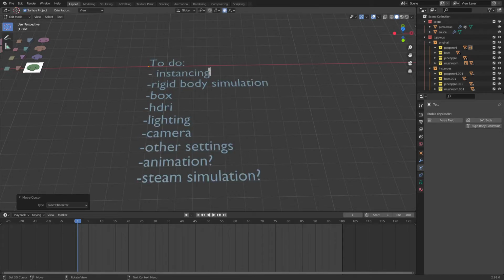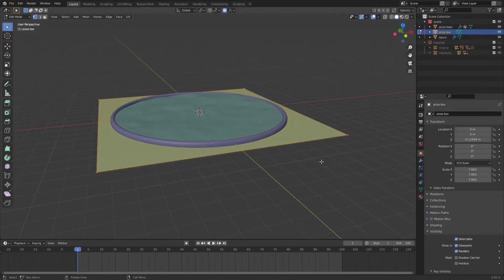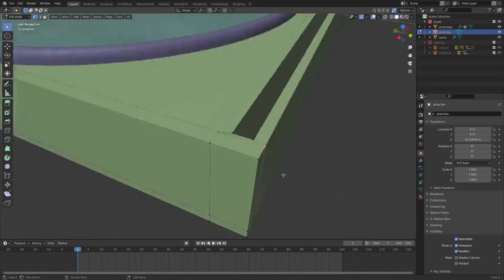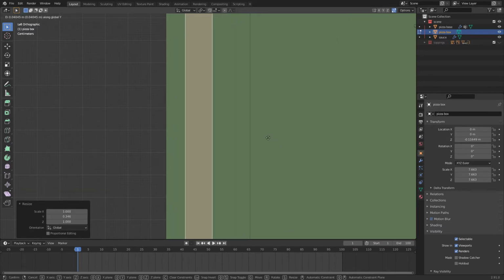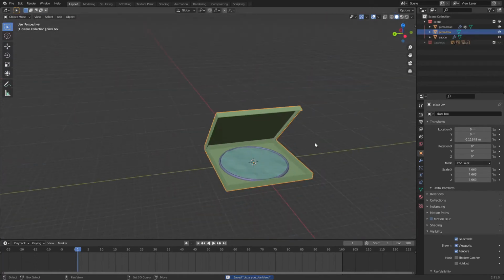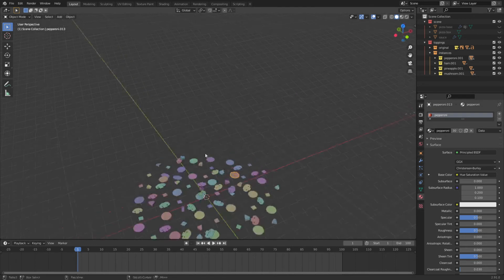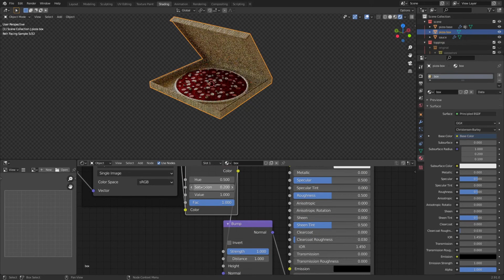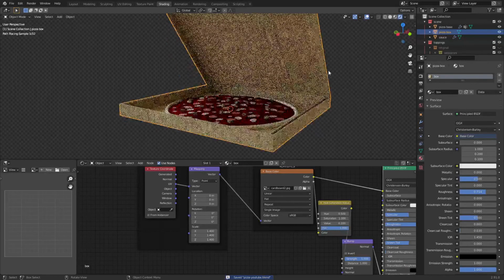day 14 of making and recording and uploading and editing a video every day until i reach 50 subs